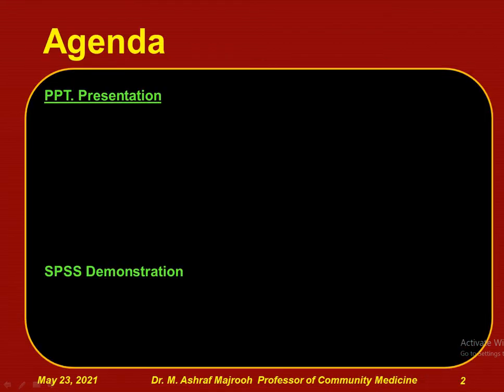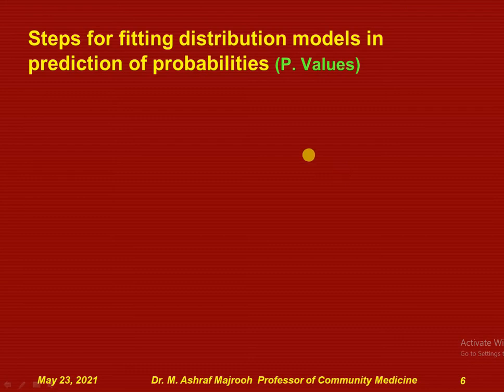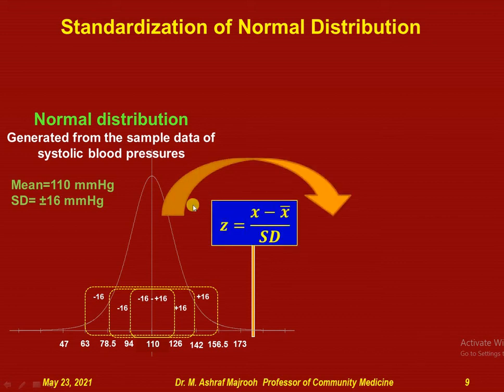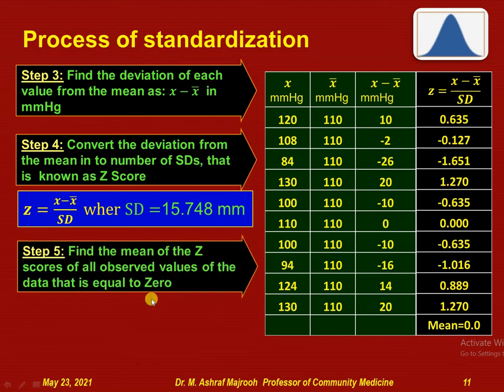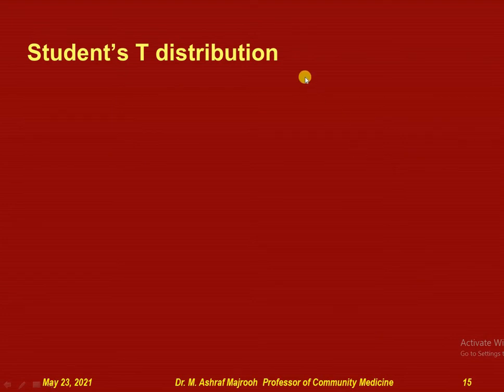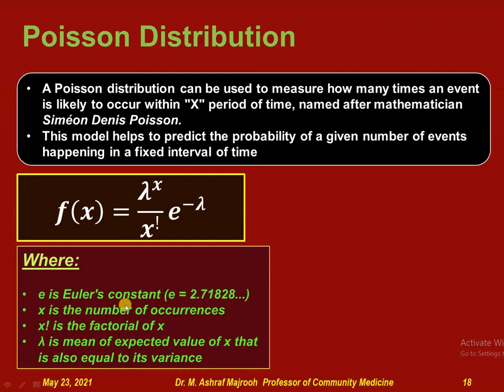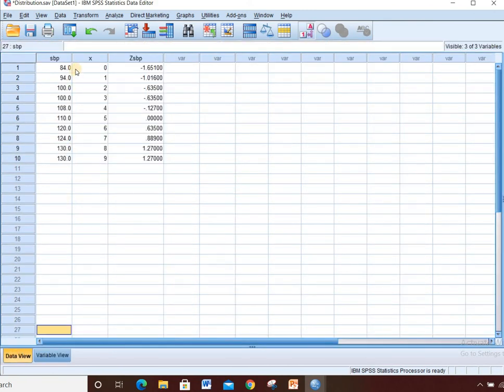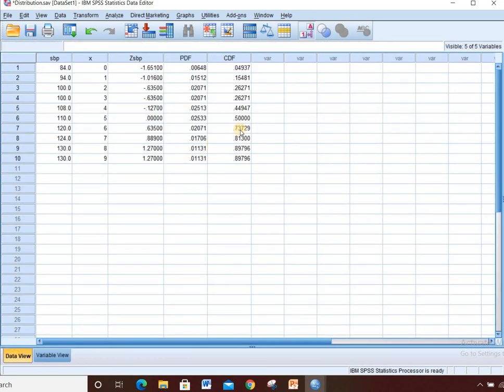Data Distribution (SPSS Stat 7), Dr. M. Ashraf Majrooh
Data Distribution(SPSS-Stat 7)
It is for the 4th Year MBBS Students for the subject of Community Medicine and Public Health. The contents produced in this presentation are equally up to the mark for postgraduate studies in the fields of Medical and Bio-statistics, Public Health and Community Medicine. The contents are very useful for professional research in the field of medicine and allied health sciences

This lecture presentation is developed for distance learning / online teaching program to cover the curriculum requirements during lock down due to Coronavirus pandemic